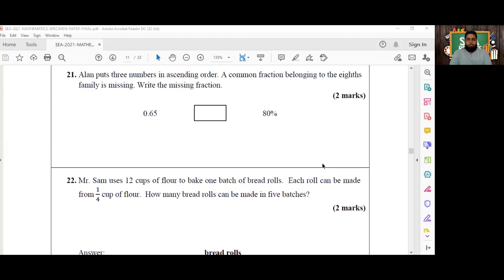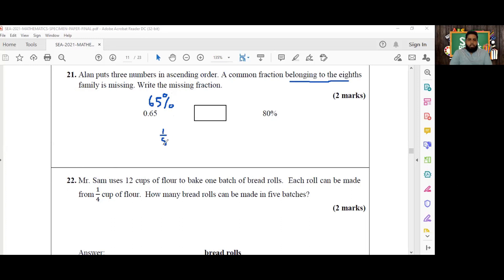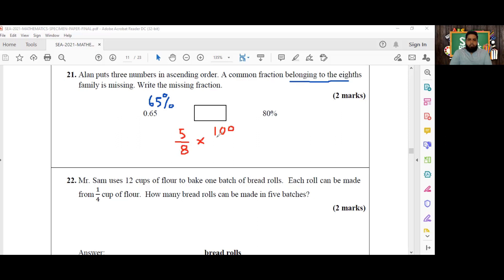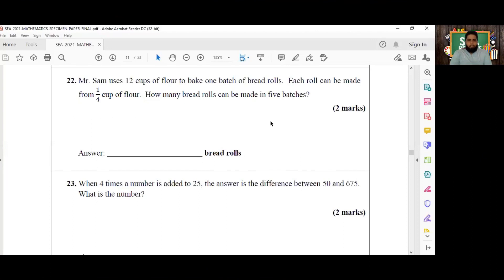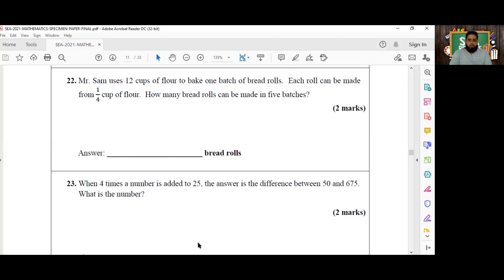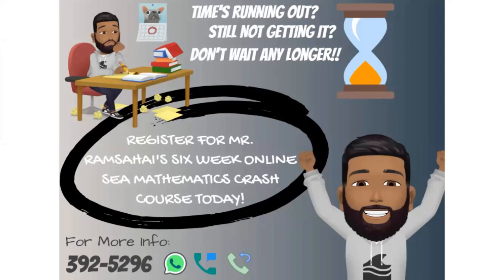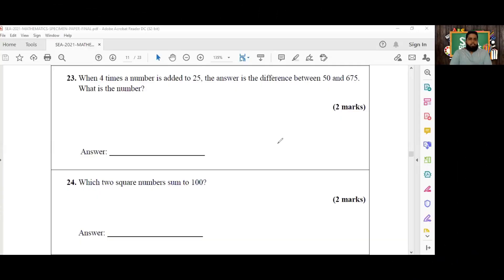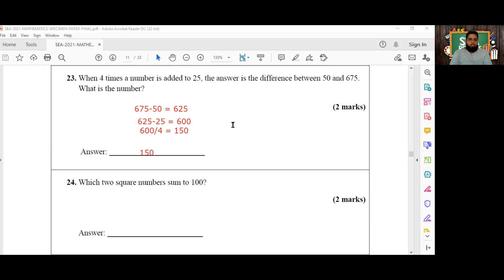SEA 2021 Mathematics Specimen Paper - Episode 8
🌡️🔥🌡️ It's heating up! We've begun Section II 🌡️🔥🌡️

Today we attempt questions 21-23!

Join us again tomorrow as we continue our mission to complete both papers before the examination date.